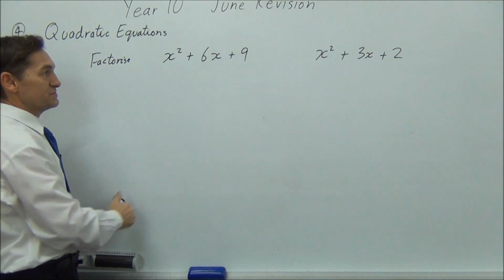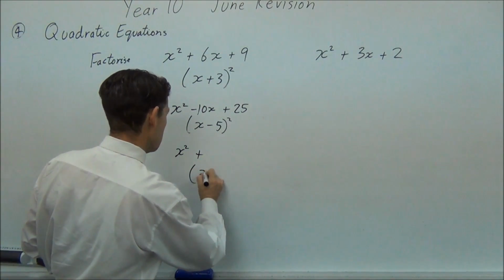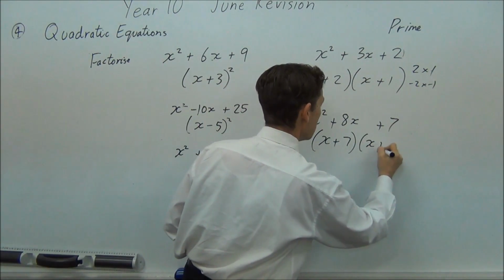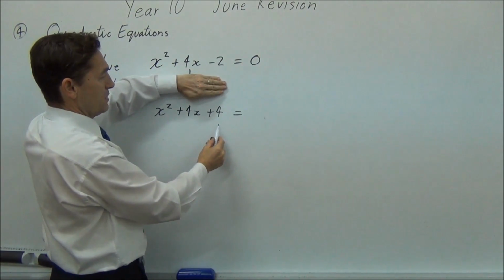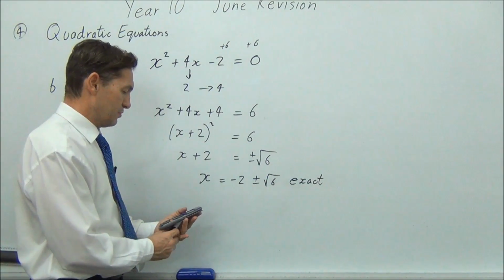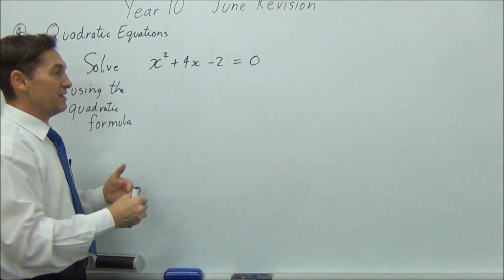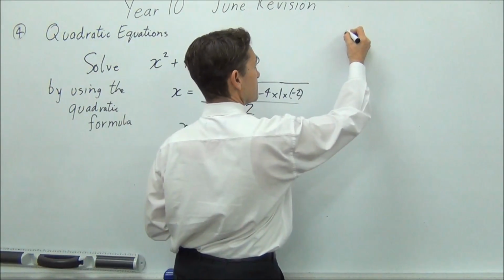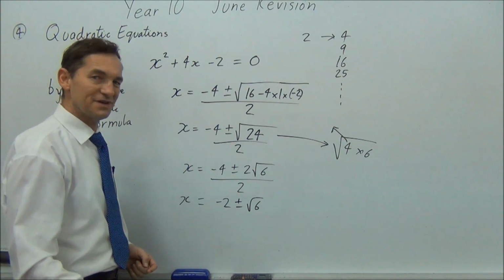Year 10 June Revision 4 - Quadratic Equations